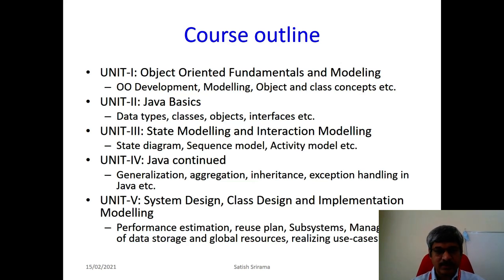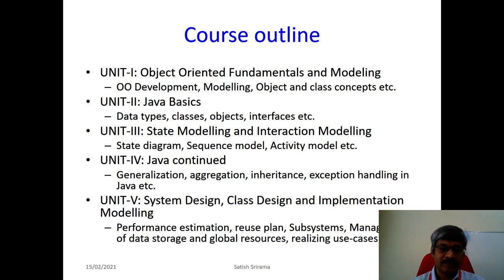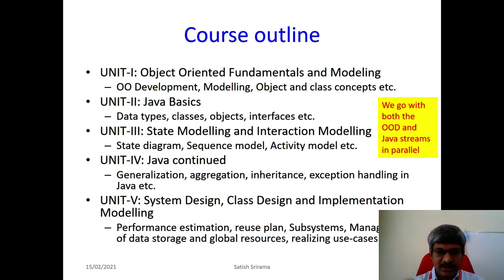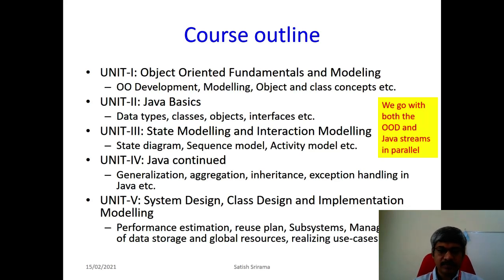OOD Course Introduction